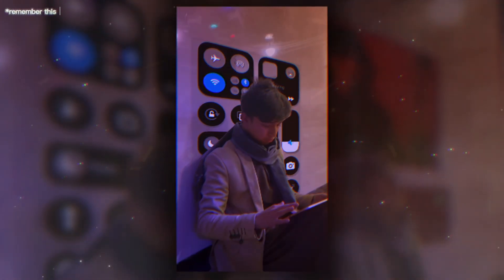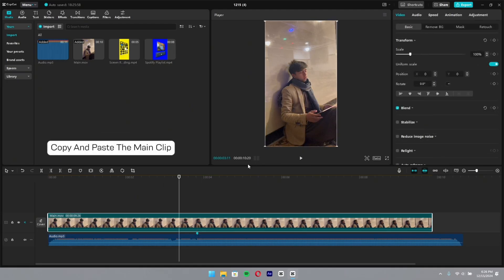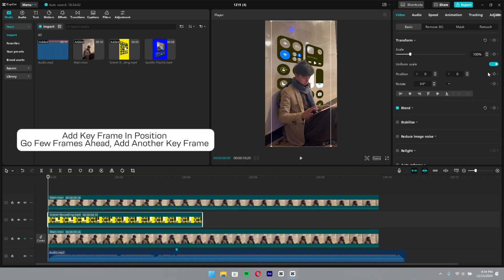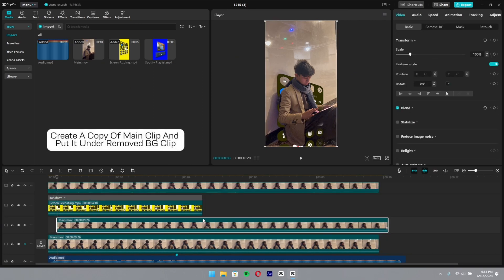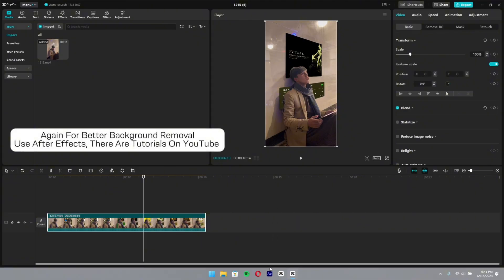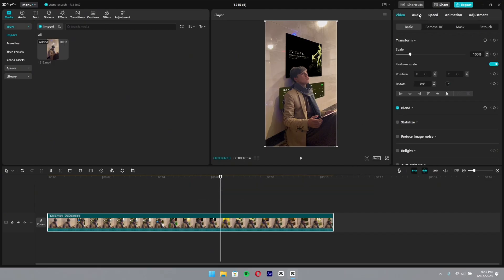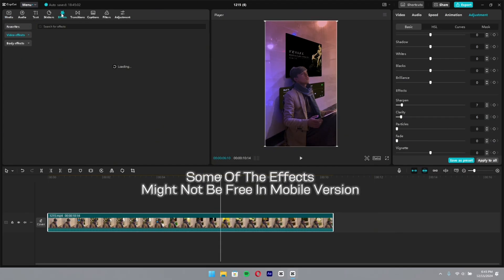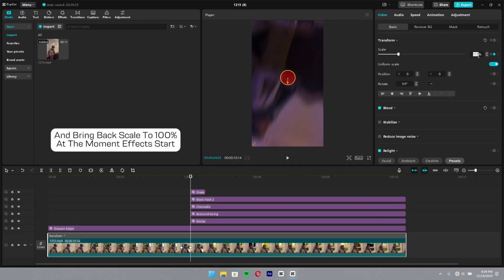How To Make An AE Shuffle Playlist Background Edit In CapCut For Beginners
Learn how to create an AE like edit shuffle playlist background in CapCut with this easy to follow 2024 tutorial! In this video, we'll show you how to achieve a stunning motion graphics effect using CapCut's powerful video editing features. Whether you're a beginner or an experienced editor, this tutorial is perfect for anyone looking to elevate their video editing skills and create professional-looking videos.

👉If You Want To Make Your Desktop Look Different Theme, Than I Have Made 40+ Videos About It,

If You Want To Make Videos Like I Do Than I Have Complete Tutorial About It:

Timecodes
0:00 - Intro
0:37 - Important Files Importing
0:46 - Editing Part
6:09- Colouring Part
7:00 -Effects Part
9:00 - Outro

"Some People Aren't Just Your Friends, They Are Scared To Be Your Enemey."

Original Creator:Me

END